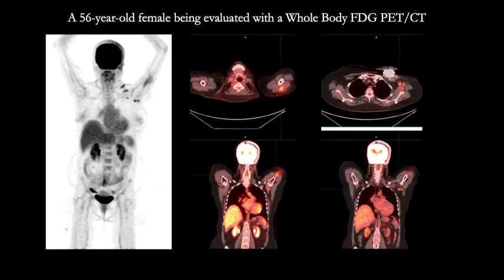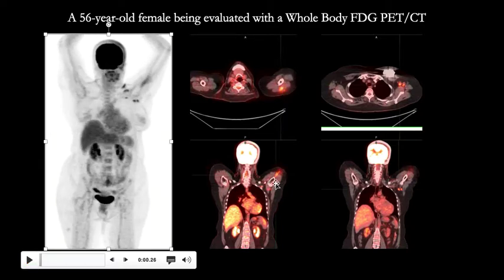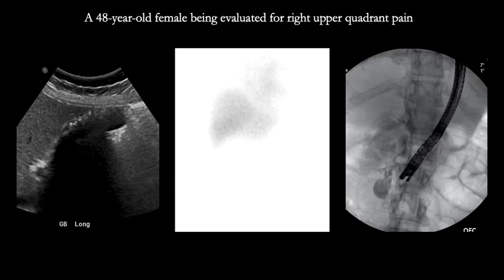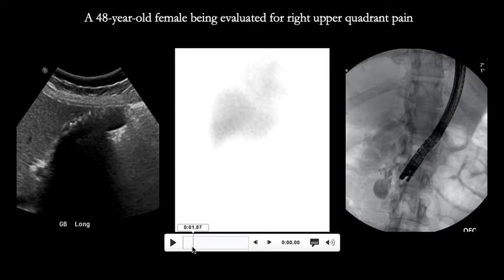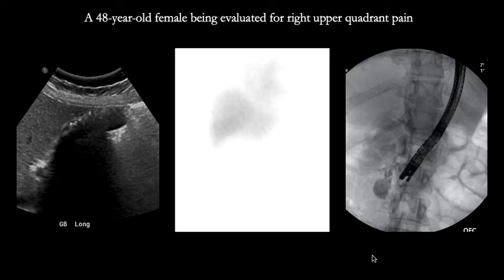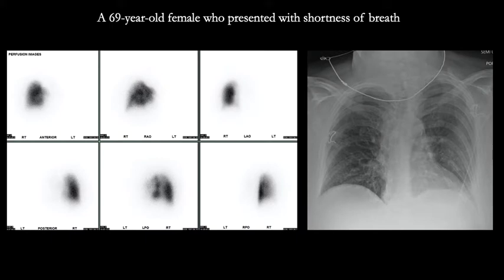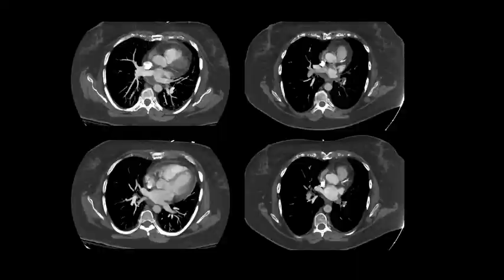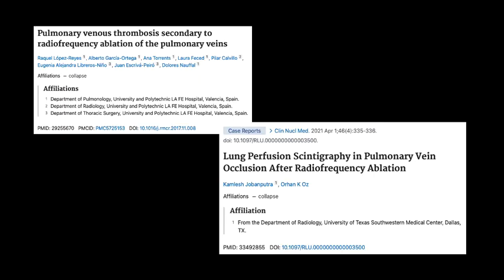COVID Vaccine, Bile leak, PV Thrombosis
for more Nuclear Medicine learning resources.